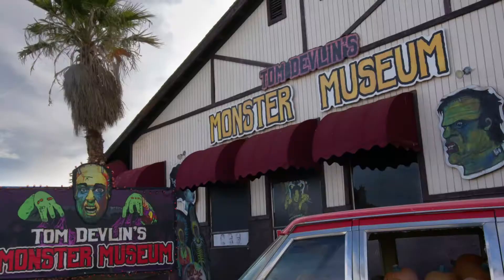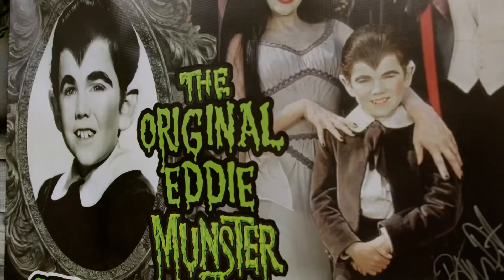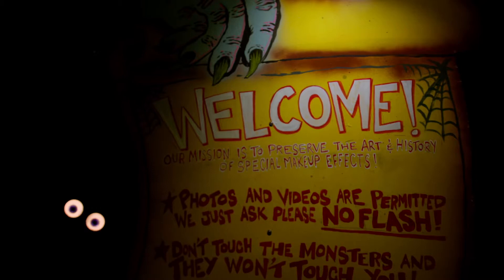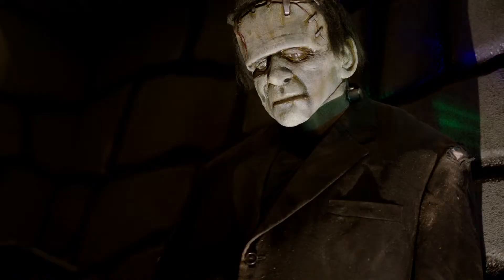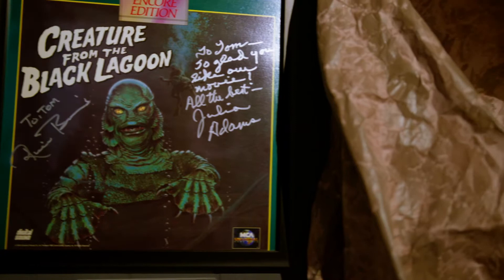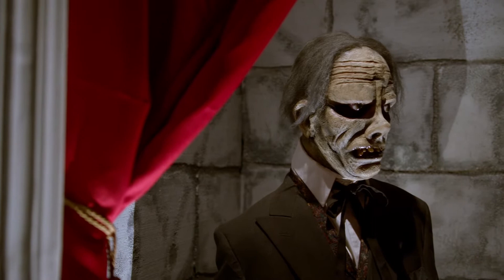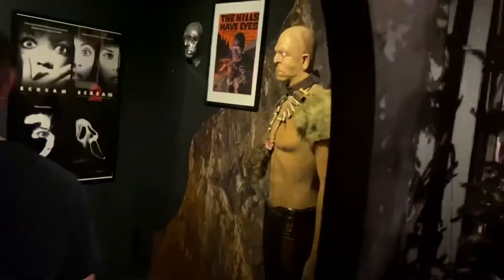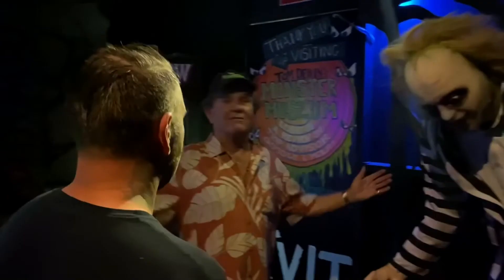Butch Patrick (Eddie Munster) Visits The Monster Museum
Butch Patrick, who played Eddie on The Munsters, stops by Tom Devlin's Monster Museum for a signing event and personal tour.